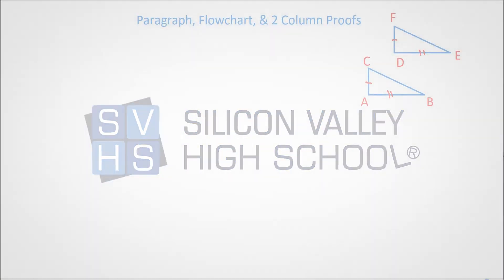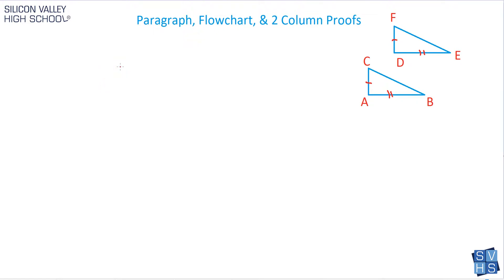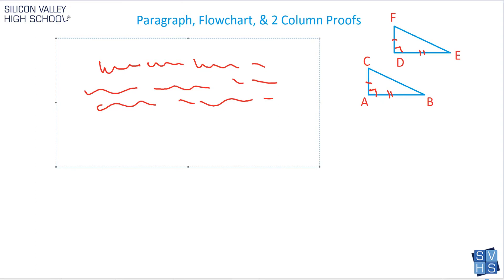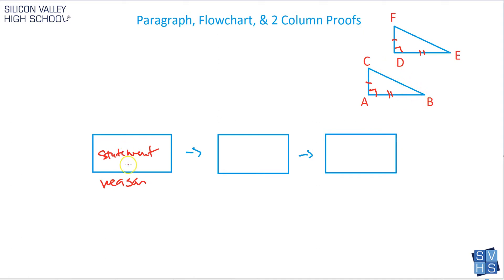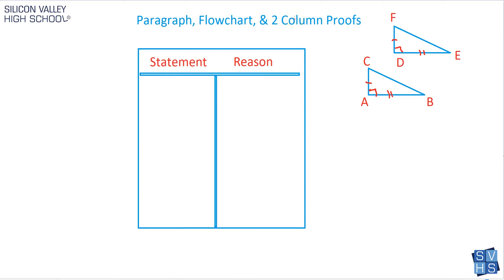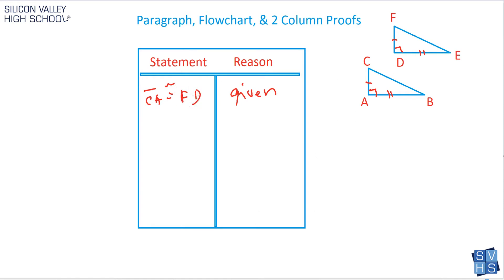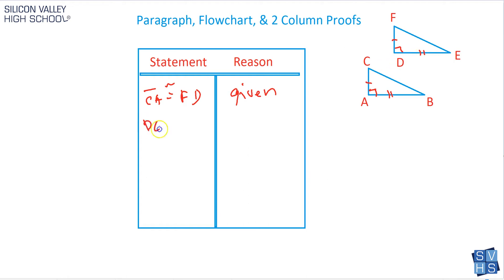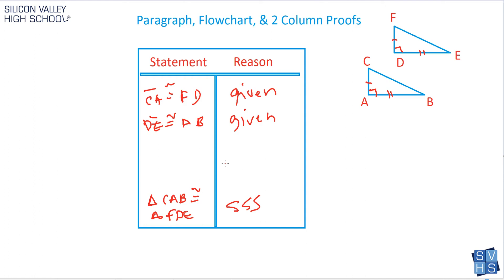Types of Proofs- paragraph, flowchart, and 2 column